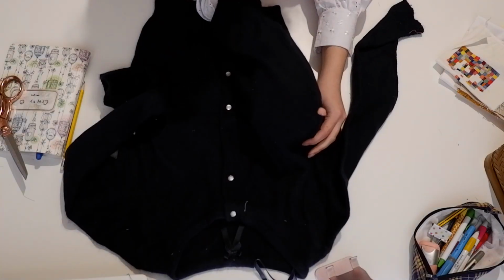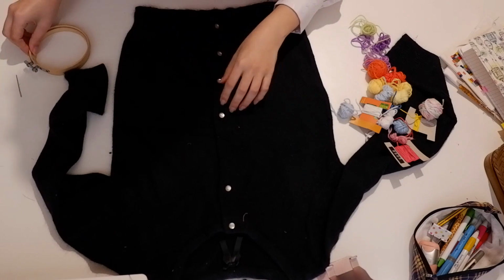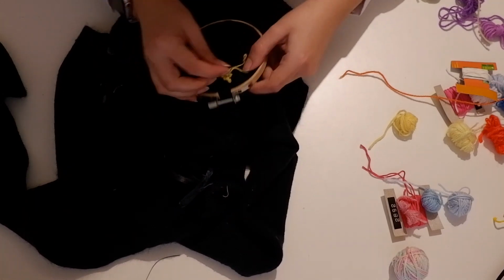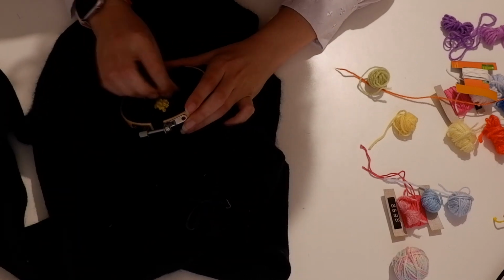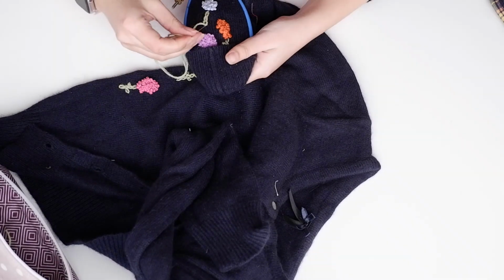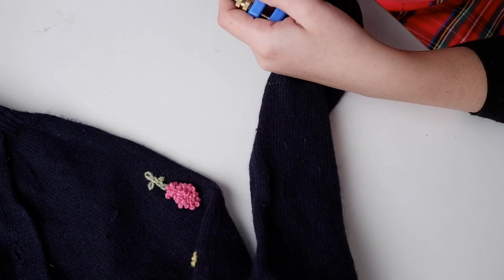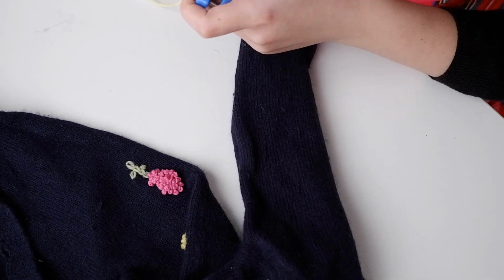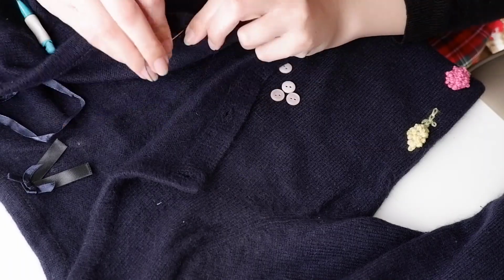Visibly Mending A 12 Year Old Fast Fashion Cardigan With Embroidery!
In today’s video I’m showing you how I used embroidery to do some visible mending on this old cardigan.

Hi! I’m Olga and I like to make vintage inspired, sometimes nerdy, clothing.
I’m also a Minerva Brand Ambassador.